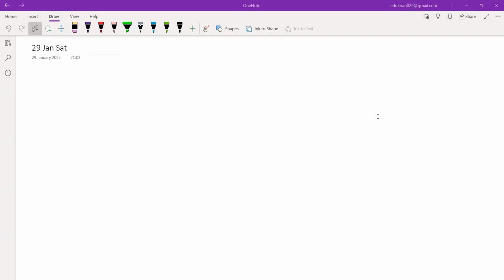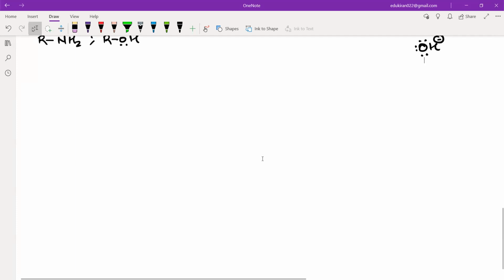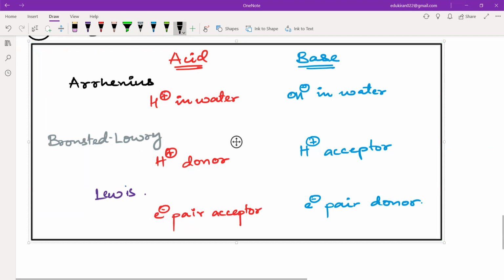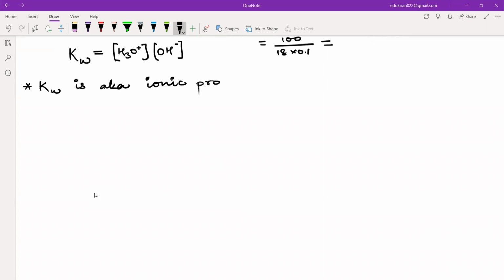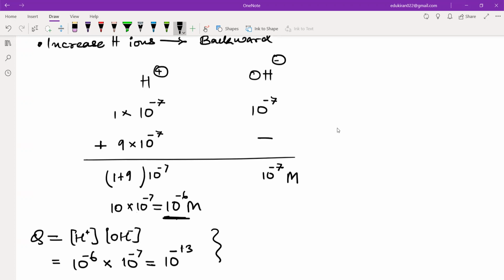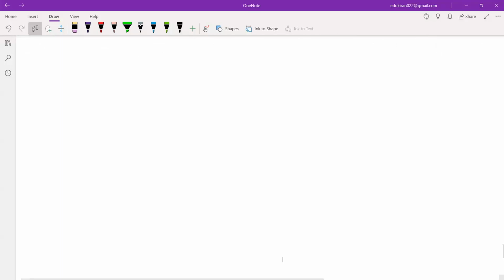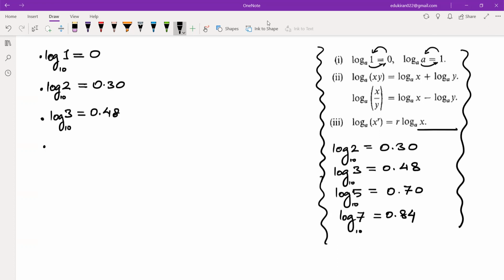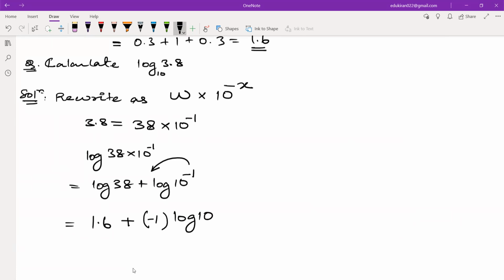Learnivio | Lewis Acid Base Theory & Ionic Product of Water | Equilibrium | Lect 4 | MEA| 29-01-2022